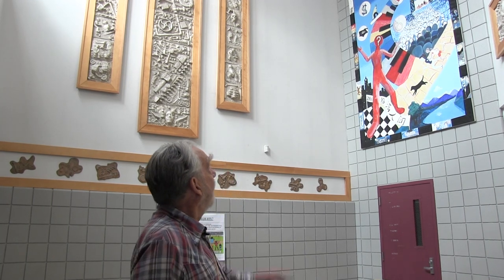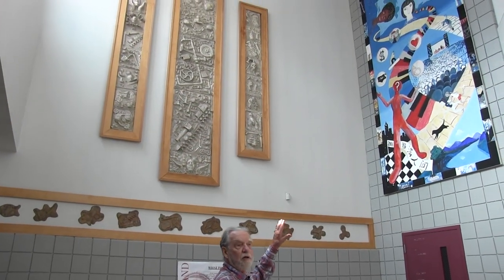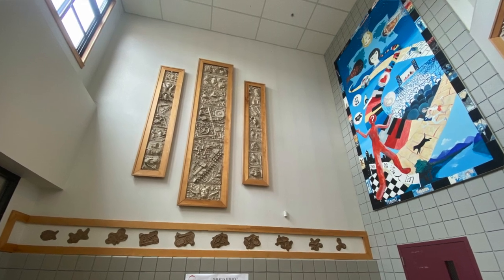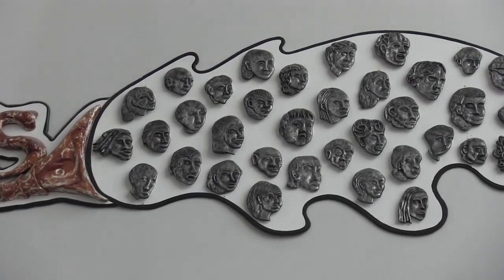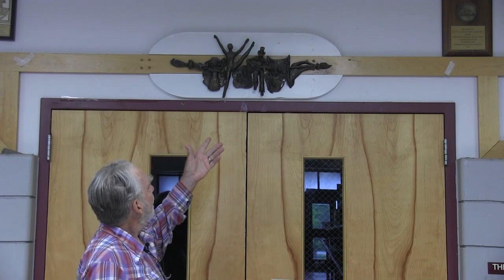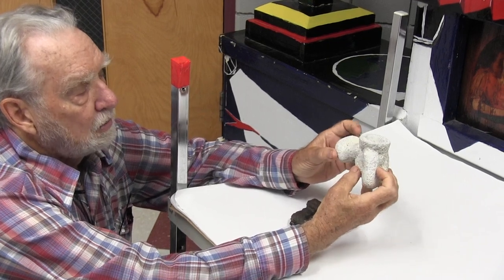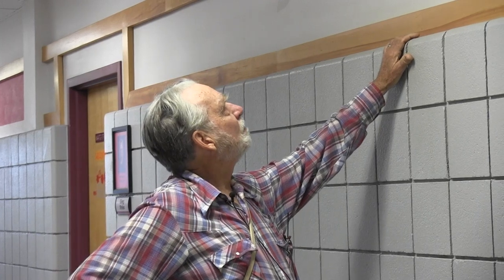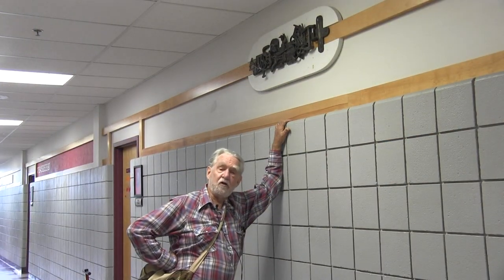Hear the story of the amazing artwork hanging in the halls of Rutland H.S created over 20 years ago.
Amazing artwork hangs in the hallways of Rutland High School, that was created over 20 years ago. Sculpture made out of Bronze, Aluminum, and Plaster, the type of work you will not find in most any other school in Vermont. Hear the story of how these pieces were created from retired art teacher, Steve Halford.